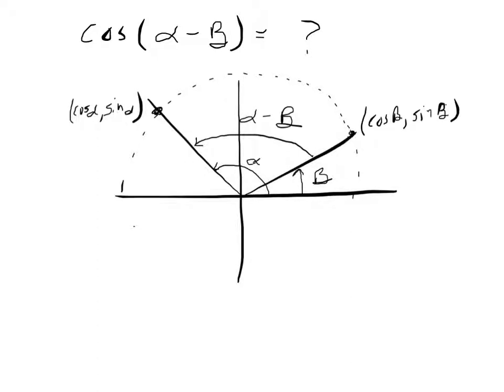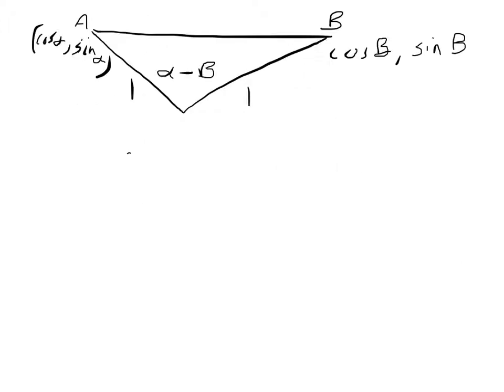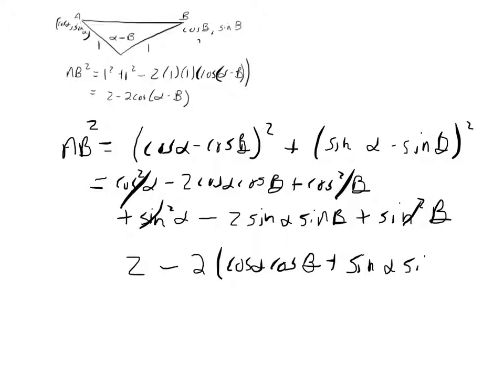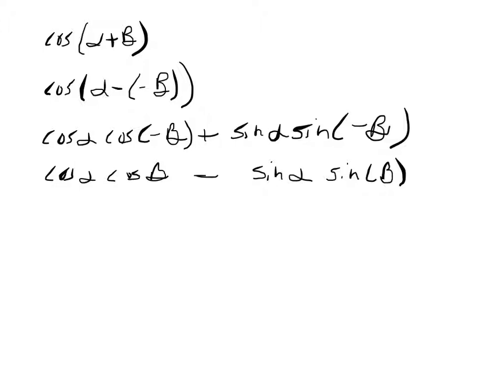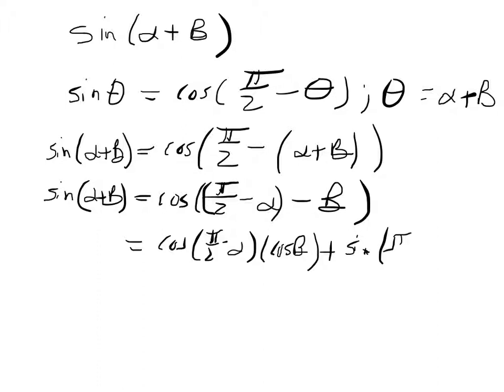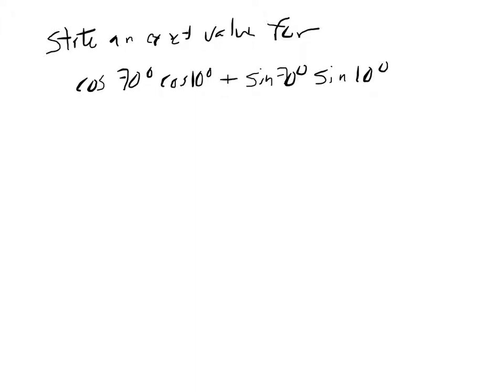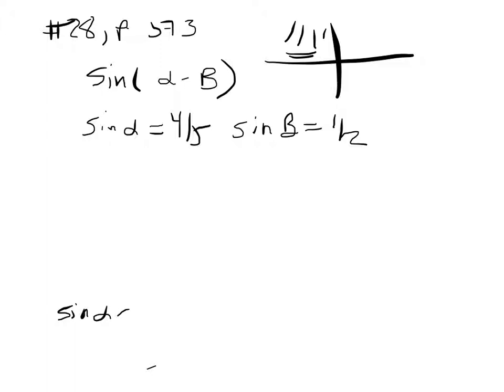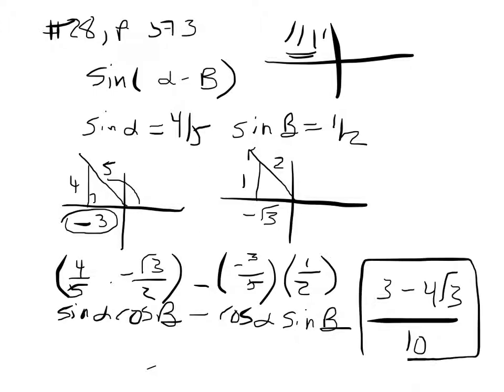10.1 Overview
10.1 Overview